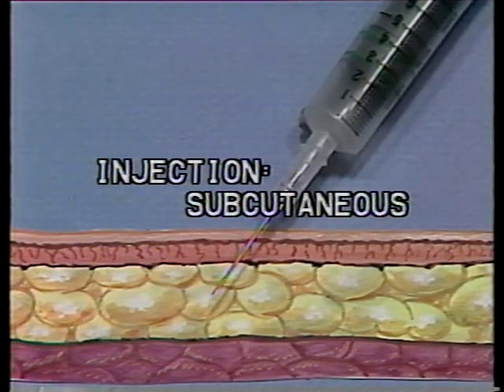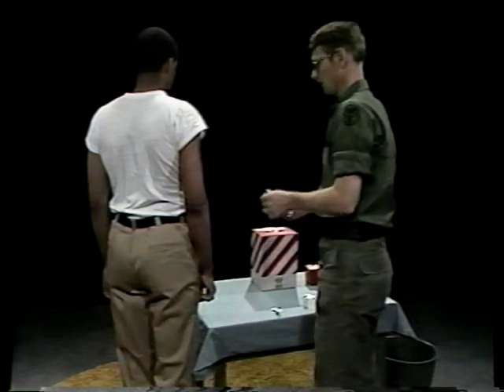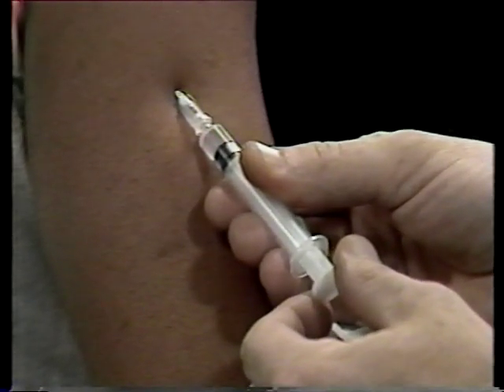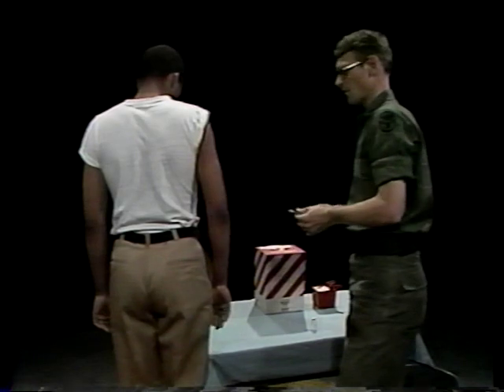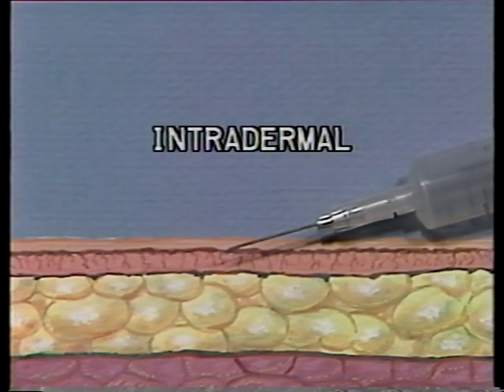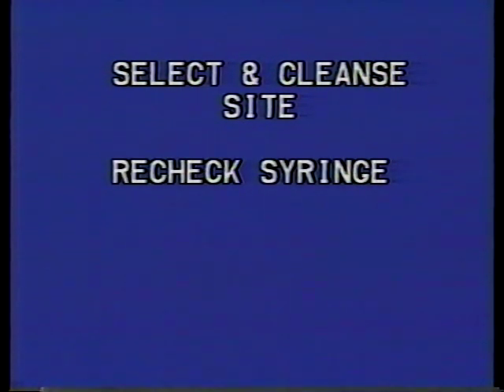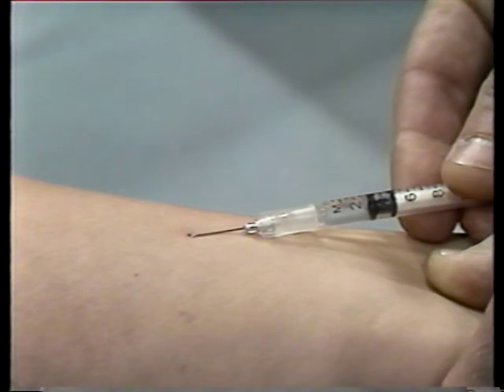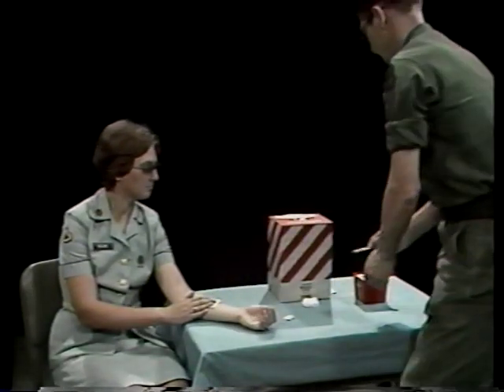Intradermal and Subcutaneous Injections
Academy of Health Sciences (Army), Fort Sam Houston, TX

AVA11152VNB1, 1983

Shows the proper method for administering a subcutaneous and intradermal injection, including selection and preparation of the site and disposal of used equipment. From the EMT video, group three series.